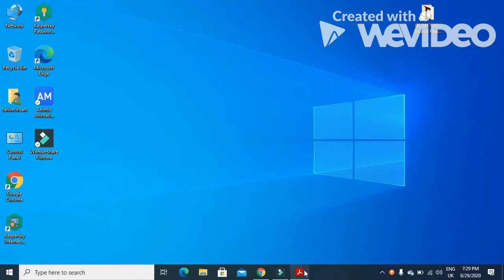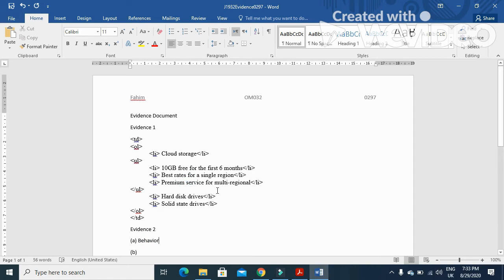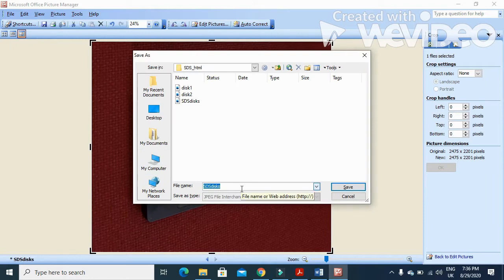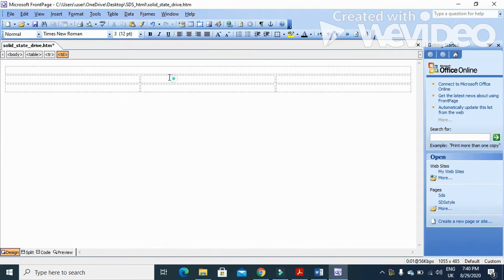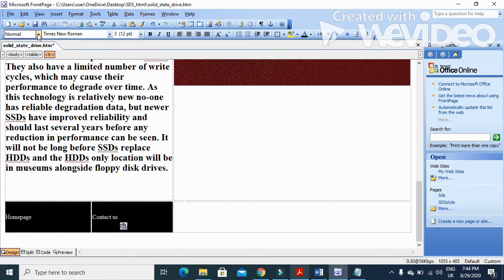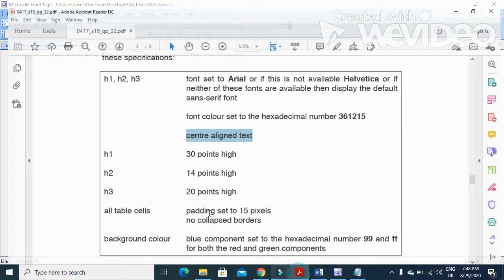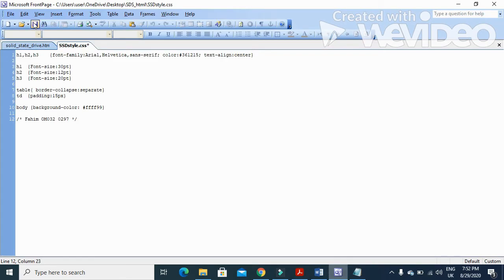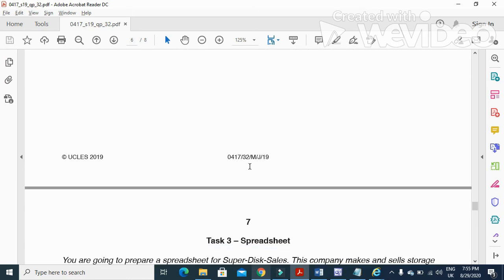IGCSE ICT 0417/P32/2019 May - June (Web Page)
Also check